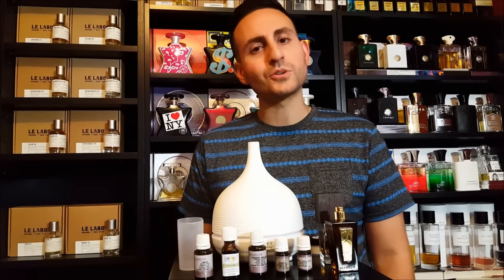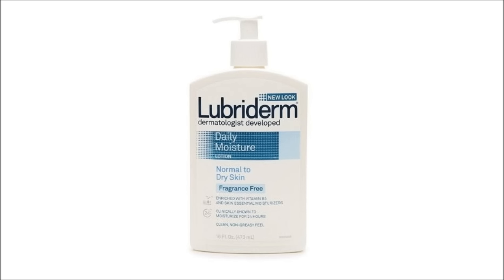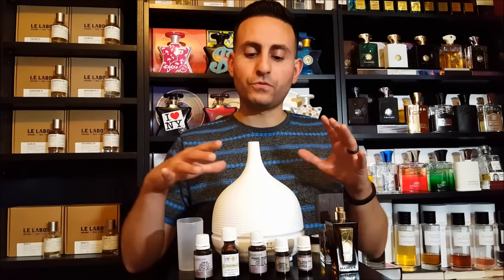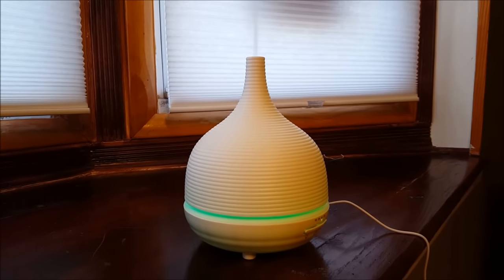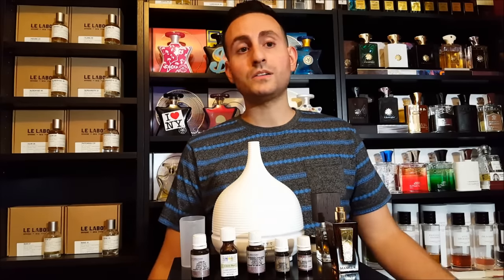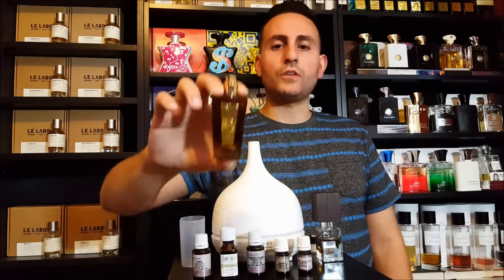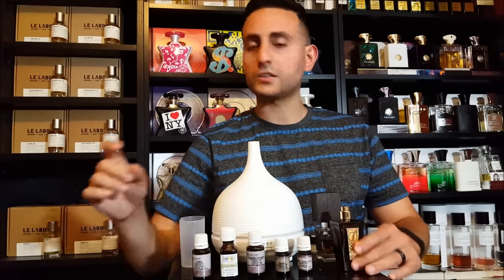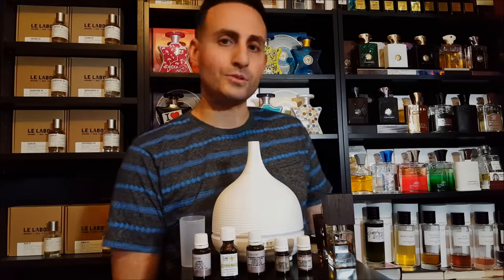3 Fragrance / Cologne Hacks!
In this video, I mention three fragrance / cologne / perfume hacks that I like to use!

Aiho Oil Diffuser